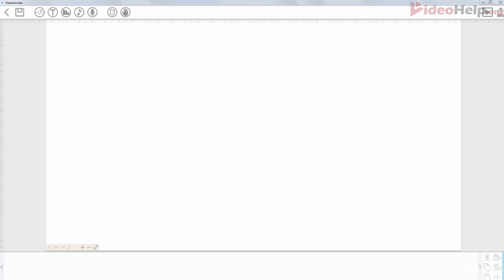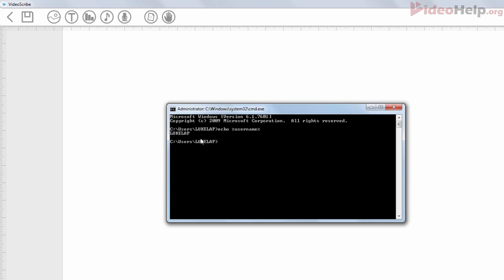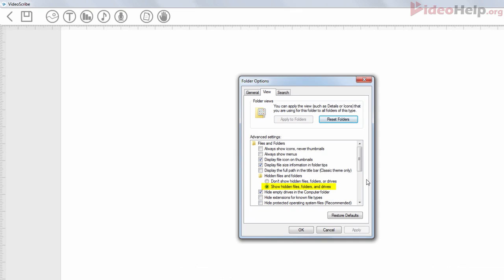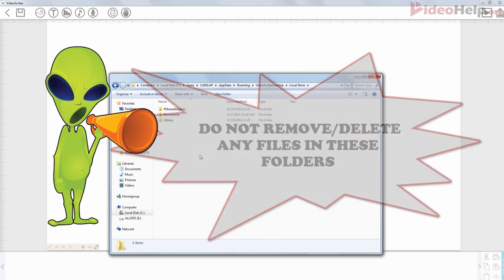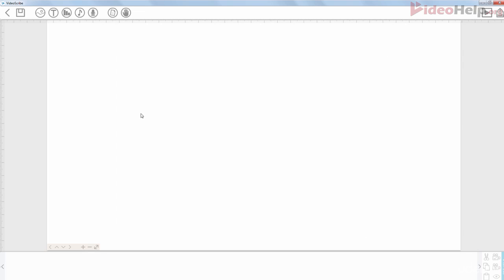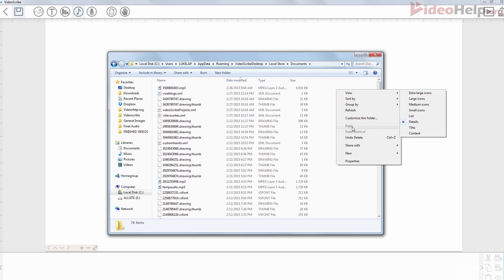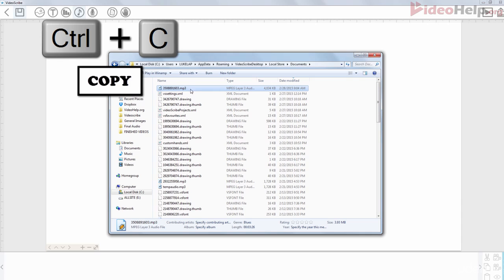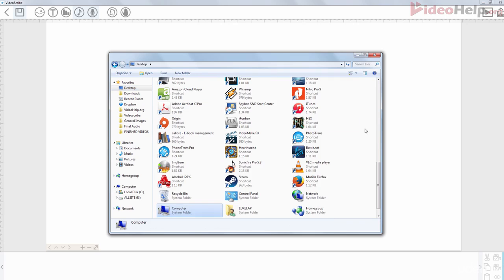Learn White Board Animations-Find Songs, Images, and Voice overs Used in Videoscribe Windows